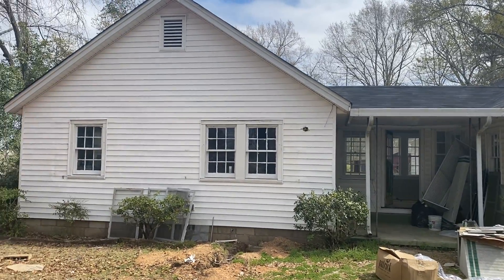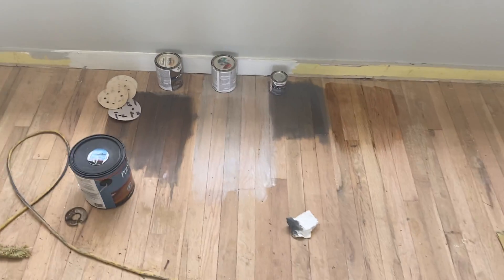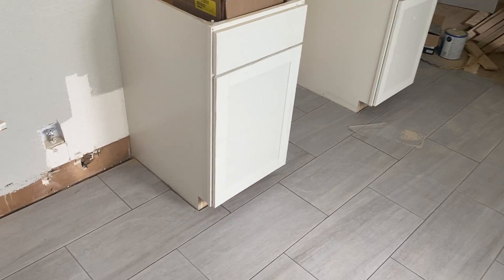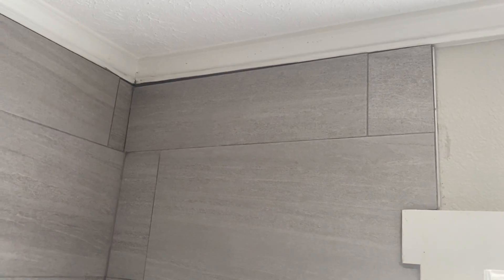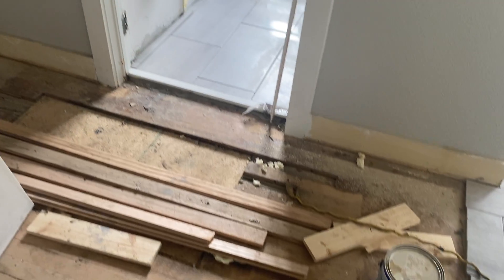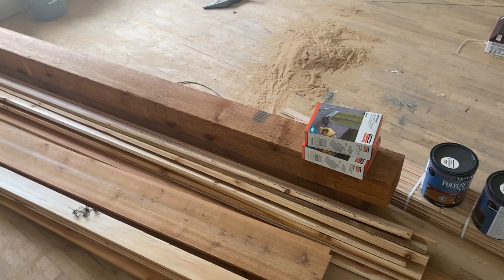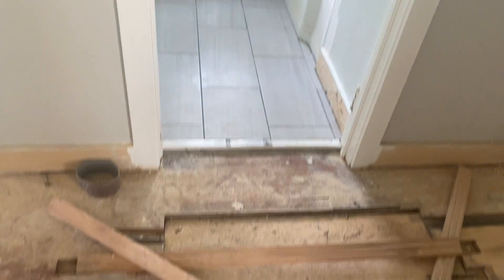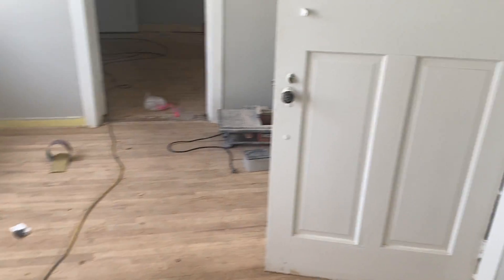Spring St Duplex, ep 4 | Cabinets and Tile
An update on the property from my March 21, 2021 visit.